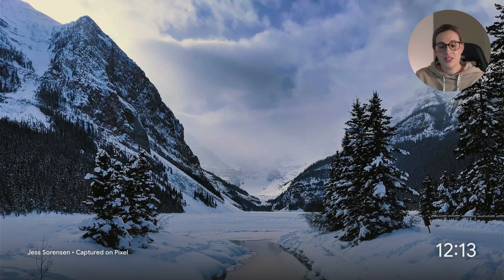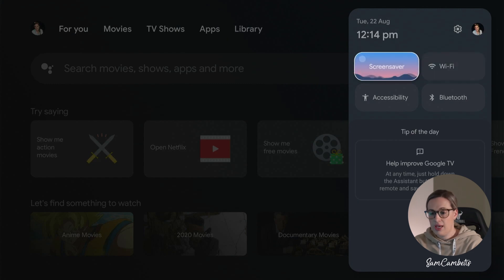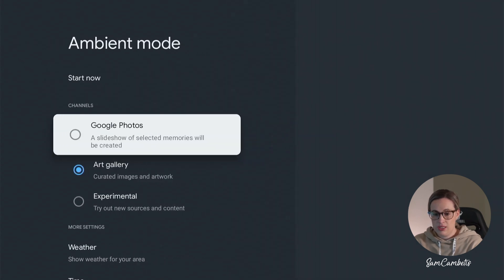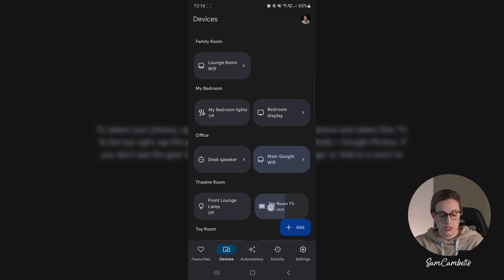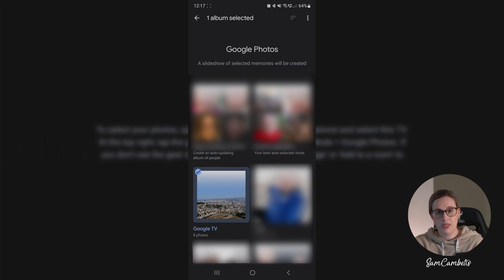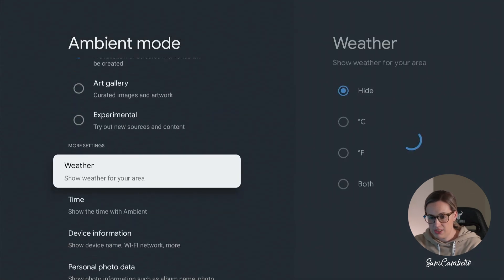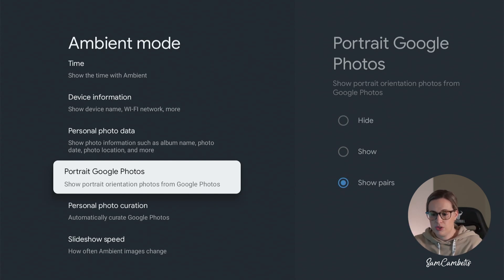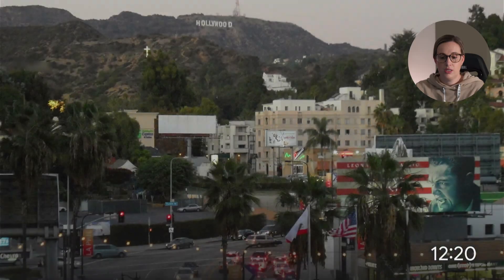Chromecast with Google TV: Display Your Own Photos as a Screen Saver.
Customize your Chromecast with Google TV's ambient mode settings effortlessly with this tutorial. Turn your Google TV into a dynamic photo frame, featuring your family and friend photos in a captivating slide show. Elevate your entertainment space by personalizing the screen saver of your Google TV, using ambient mode to craft a unique viewing experience. Create a Photo Album within your Google Photos App then select that photo album under the Ambient Mode setting on your Google TV. Transform your Chromecast with Google TV into a dynamic visual showcase now!